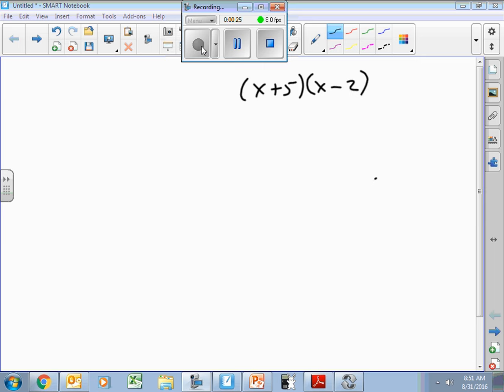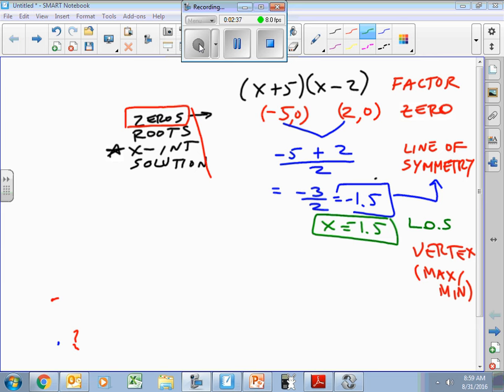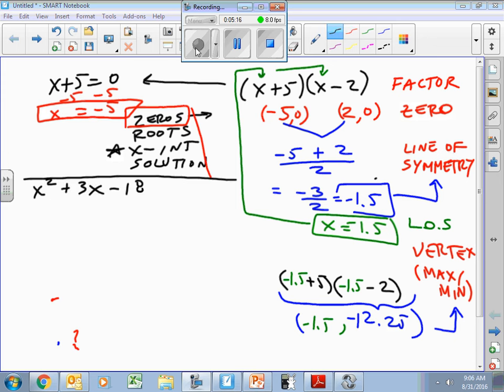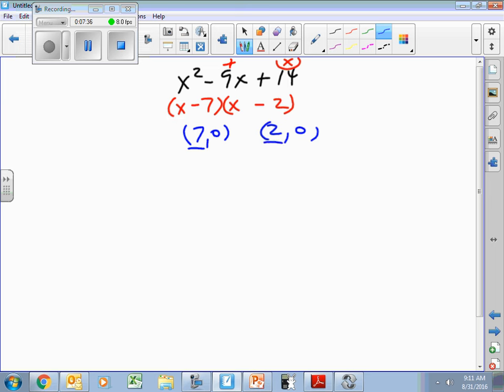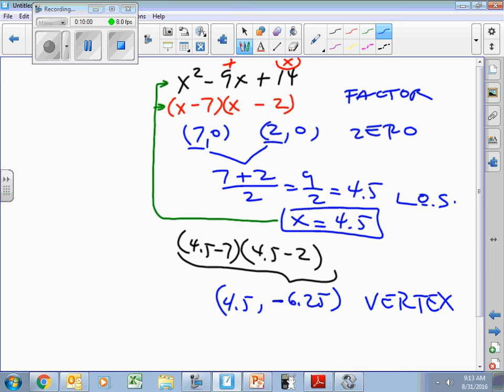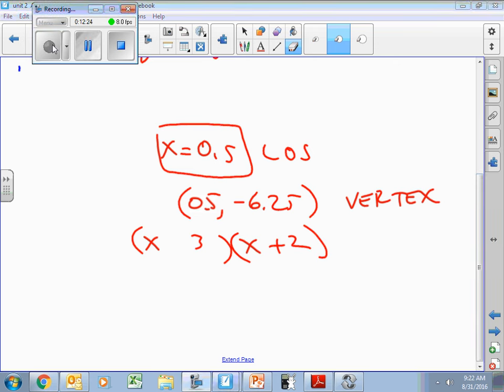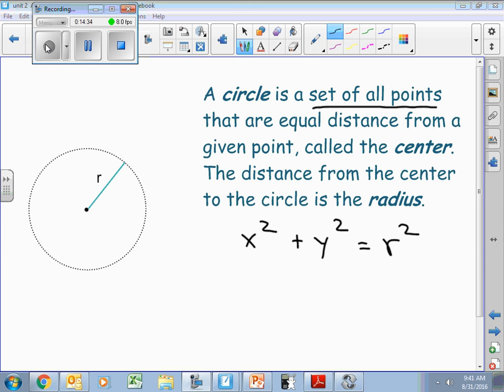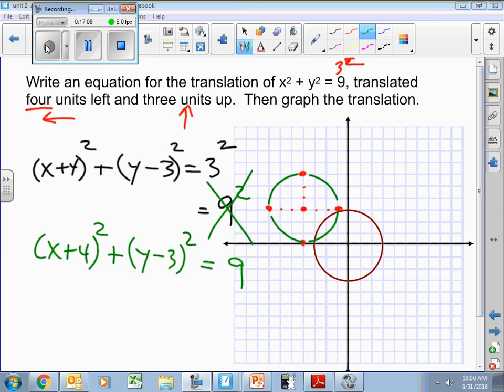Alg 2a aug 31 2016 wed circles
Alg 2a aug 31 2016 wed circles parabolas (factor, zero, LOS, vertex)